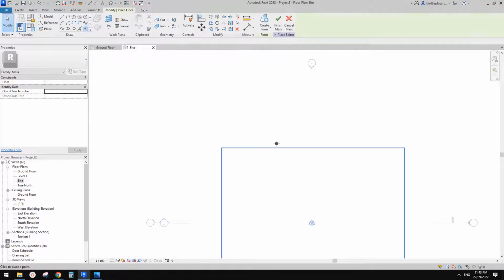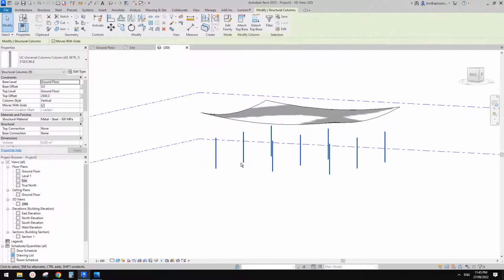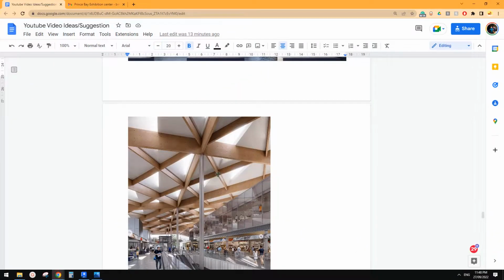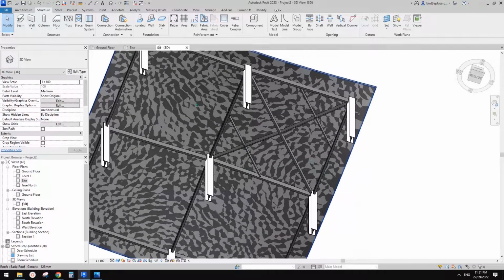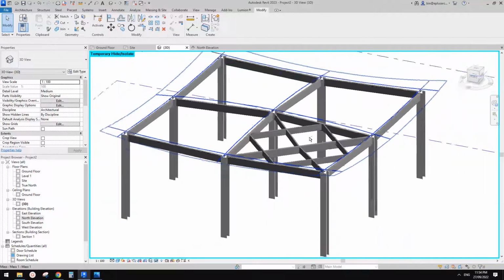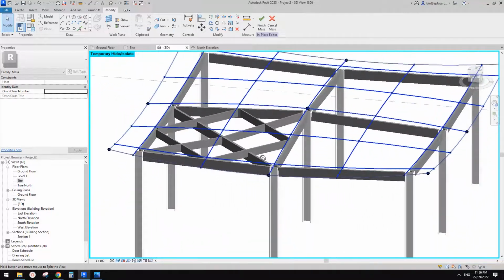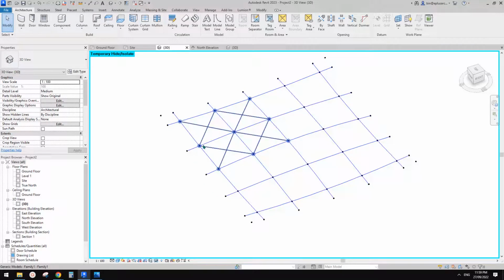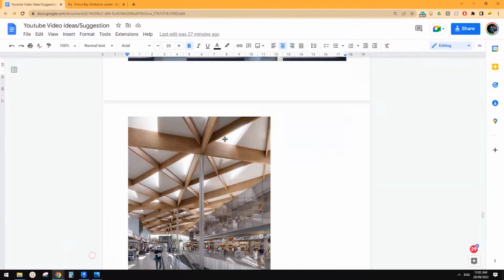Revit Exercise (Day 918) Mass / Adaptive Family / Structure Exercise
You can probably build the large beams into the adaptive family as well.